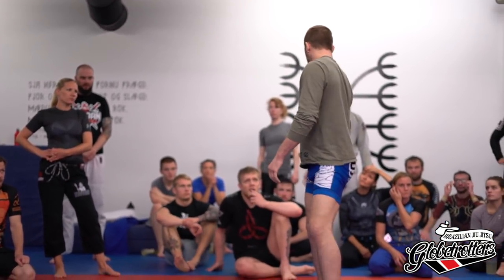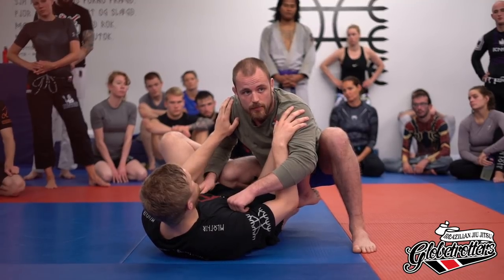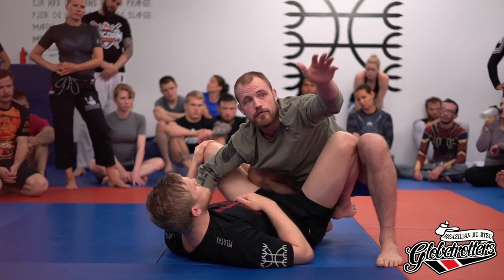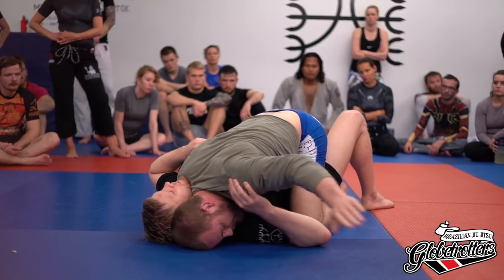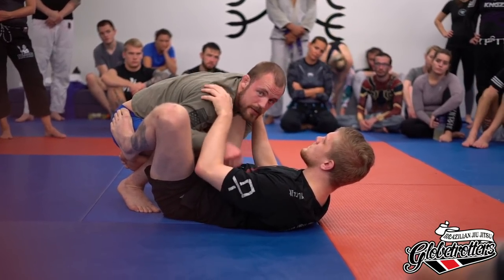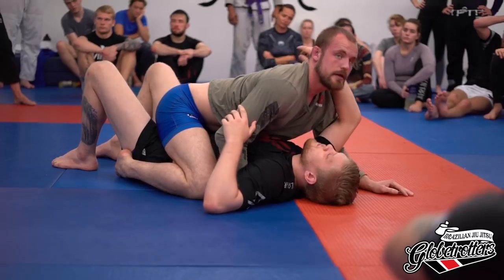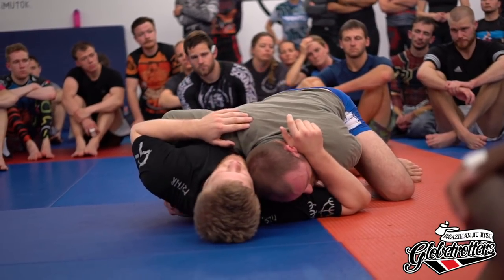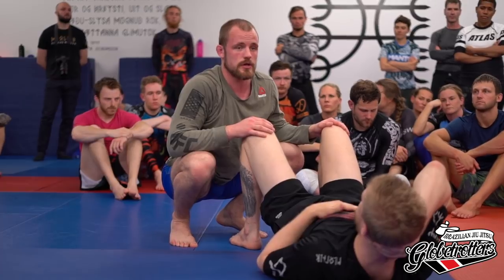Iceland Camp 2018: Guard Pass with Gunnar Nelson